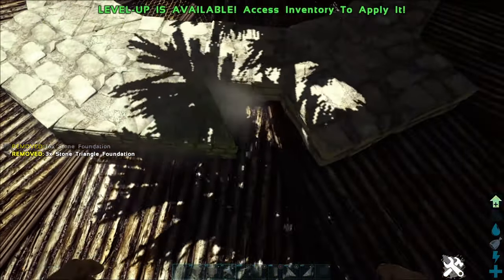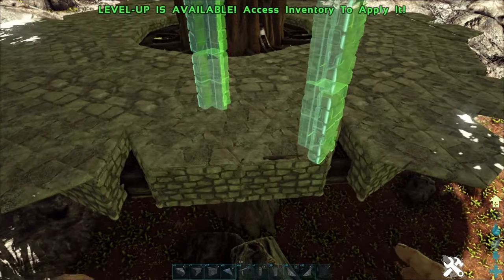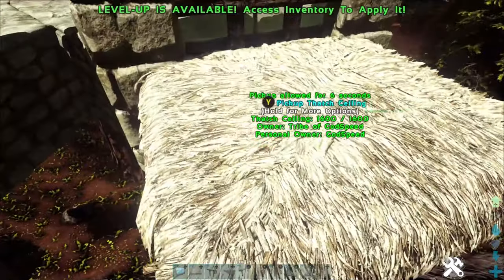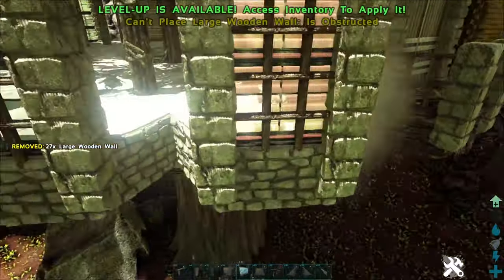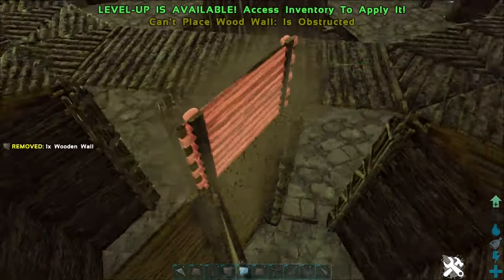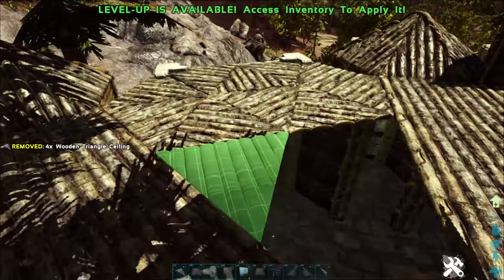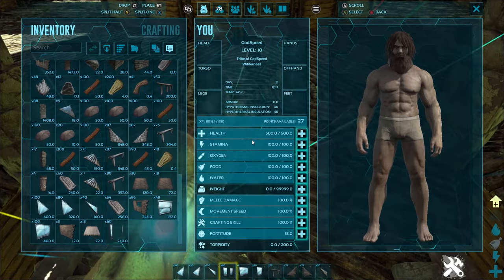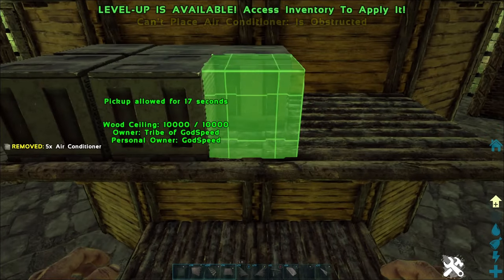How To Build A Sinomacrops Breeding Pen Treehouse Lost Island Ark Survival Evolved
How to Build A Sinomacrops Breeding Treehouse Pen Lost Island Ark Survival
Built on Lost Island
I had an issue of copyright on one of the songs so the audio dips out at one point. Apologies

New Dinopithcus breeding pen Aka the monkey castle uploading shortly

Three more medieval builds coming to wrap up this playlist for now.